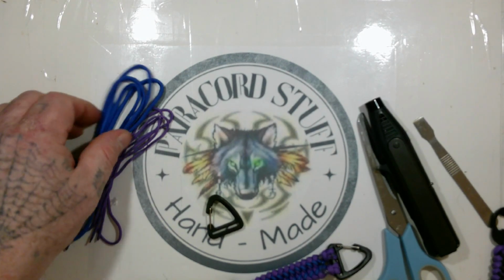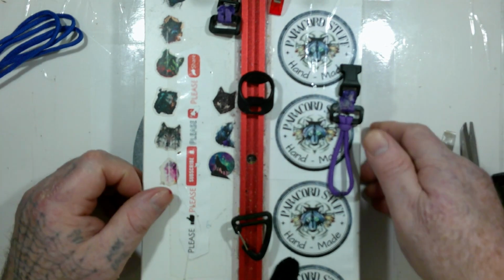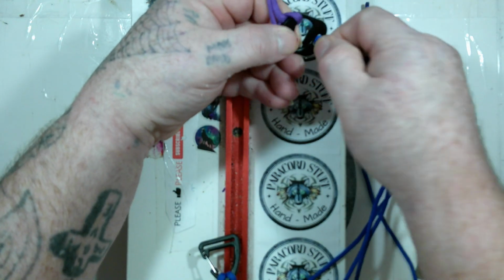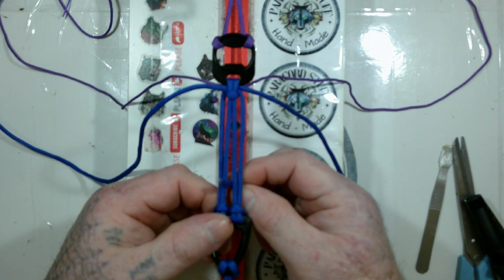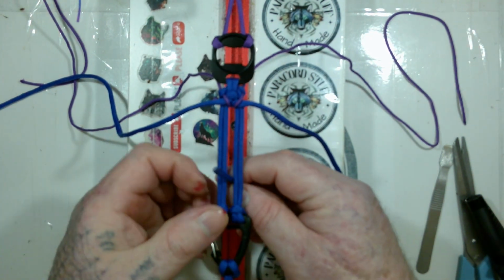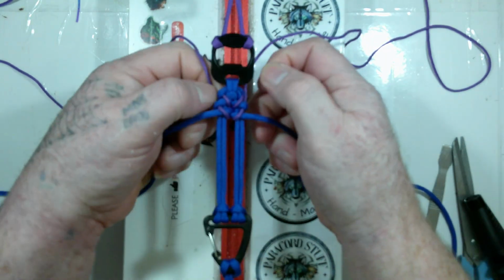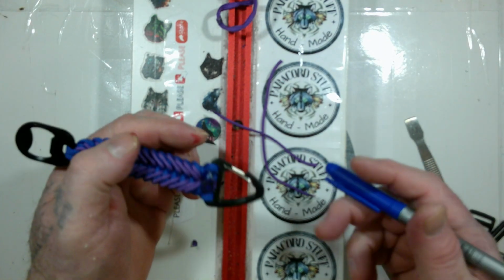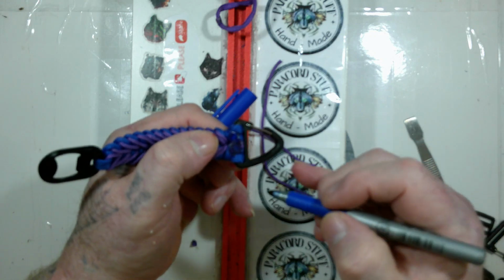Almost Sanctified Keyring/Bottle Opener Tutorial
If You Enjoyed My Tutorial's, Learned Something, Want To